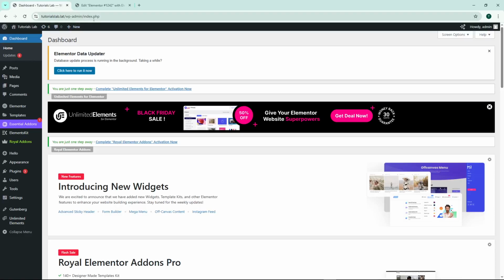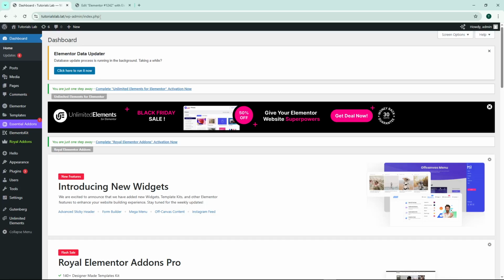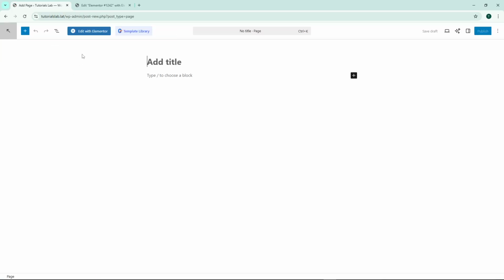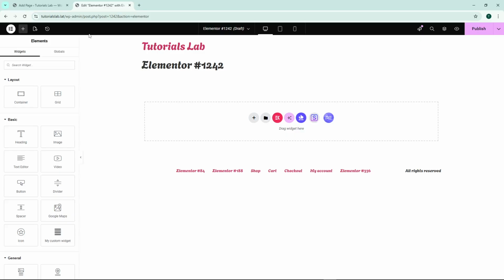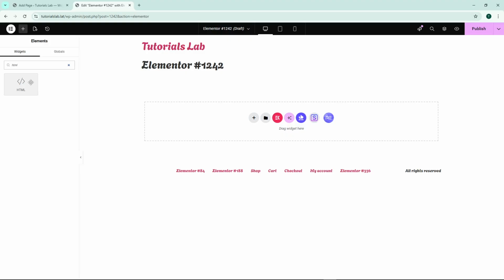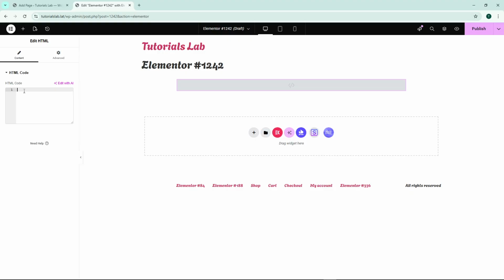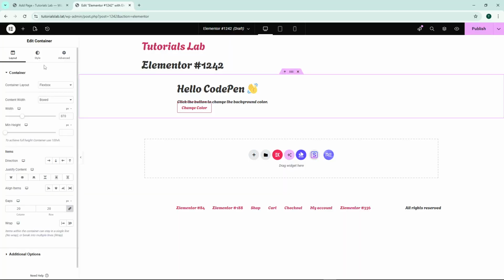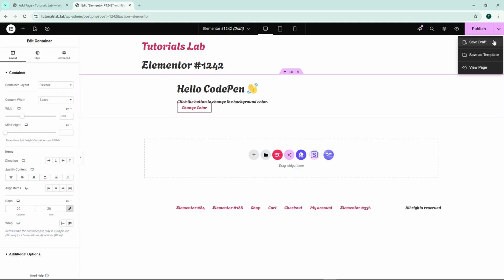How to Add Codepen HTML to an Elementor Page in WordPress (Tutorial 2026)